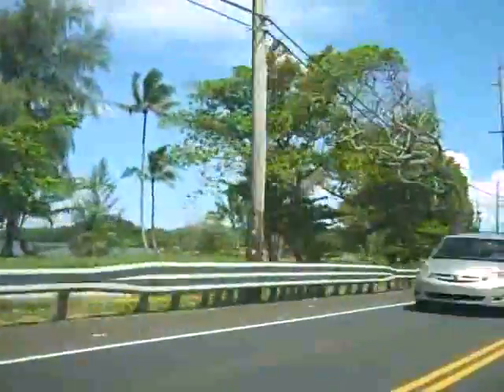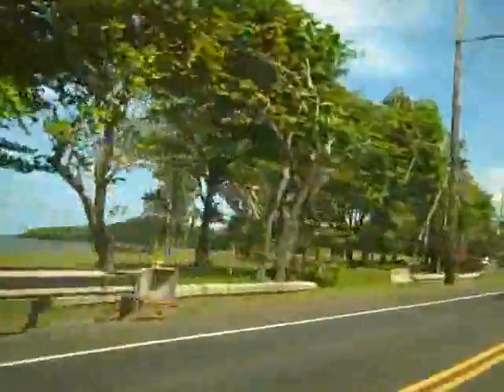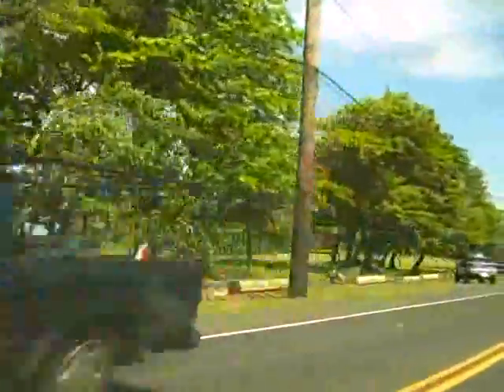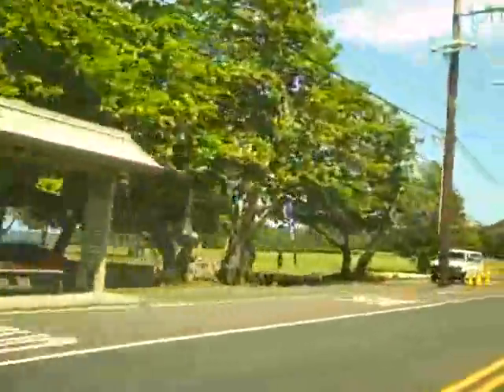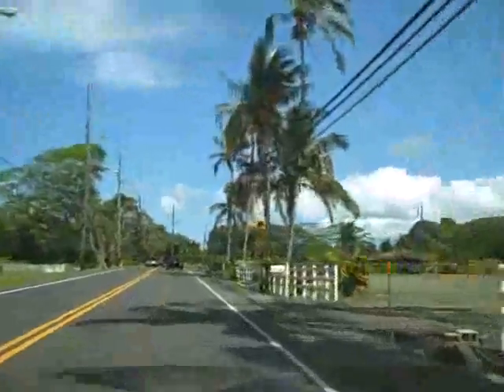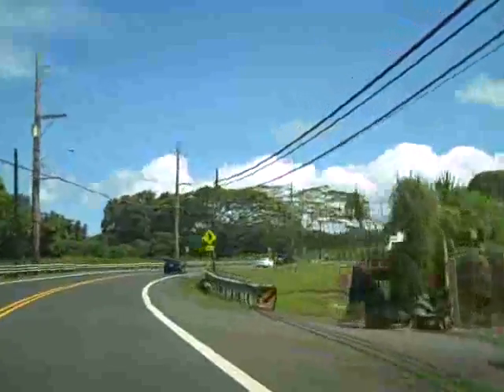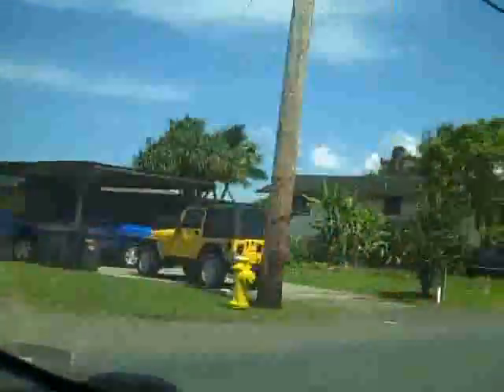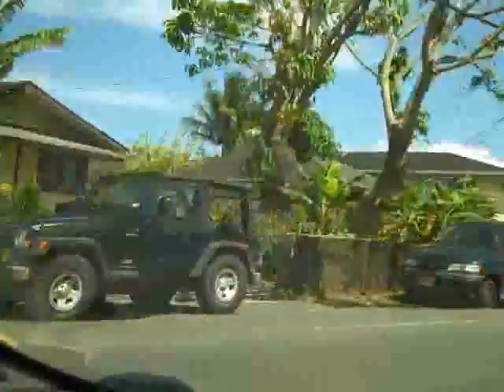Waiaole to Kahaluu